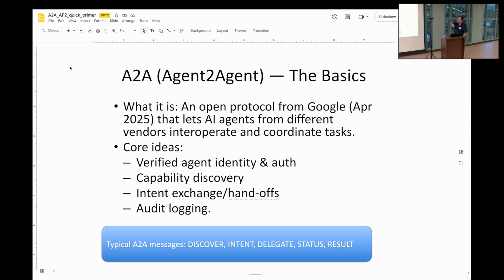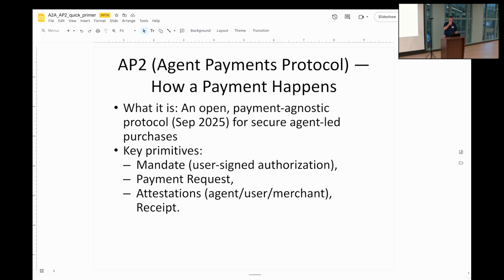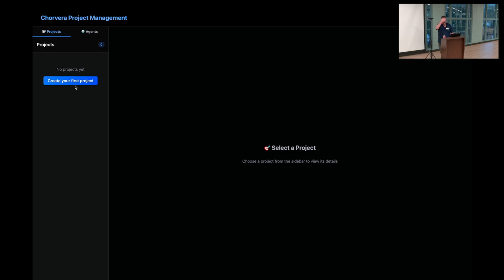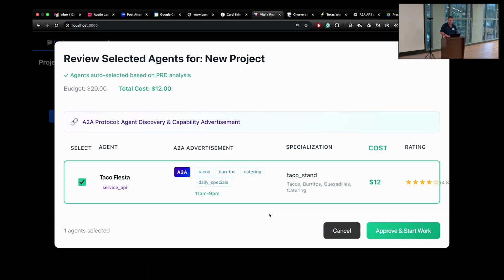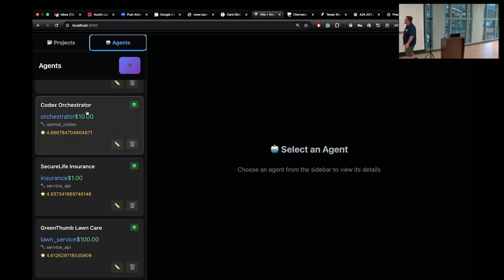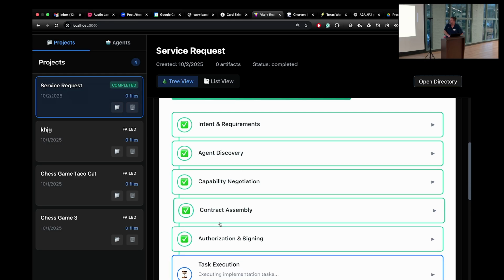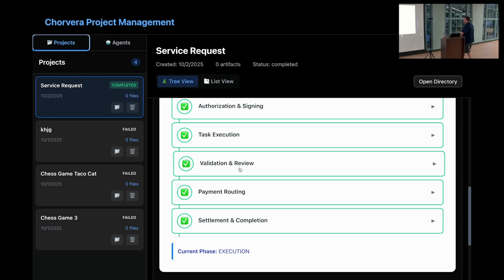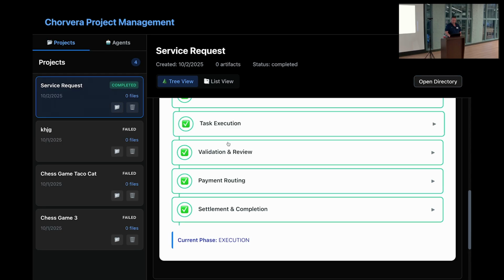A2A & AP2: Agent Commerce Arrives – Ryan Booth | AIMUG October 2025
Description

In this AIMUG Deep Dive, Ryan Booth introduces the revolutionary A2A (Agent-to-Agent) and AP2 (Agent Payment Protocol) — the open standards enabling agents to discover, negotiate, and transact autonomously.

These protocols transform the future of software workflows by letting agents publish capabilities, discover each other’s services, and even negotiate payment and contracts automatically.

Ryan demonstrates how this emerging ecosystem could lead to a world where agents become self-organizing economic entities, enabling automated service marketplaces, code orchestration, and “hands-off” software development.

💡 Key Topics

Overview of A2A: Agent-to-Agent Protocol (service discovery, capability negotiation)

Introduction to AP2: Agent Payment Protocol (autonomous transactions, integrated billing)

Example: Automated agent workflow to build a software project

How A2A parallels SEO and API catalogs for agents

Human-in-the-loop requirements and limitations today

The road ahead for agent commerce and coordination

🛠️ Technologies Mentioned
A2A and AP2 Agent 2 Agent and Agentic Payment Protocol

LangGraph + LangChain workflows

Agent service advertisement and capability negotiation

Smart contracts and escrow for agent payment flows

📚 Resources